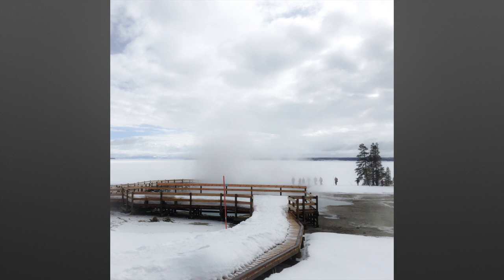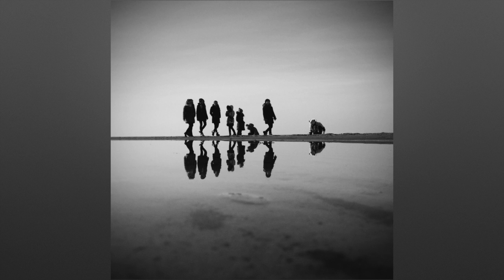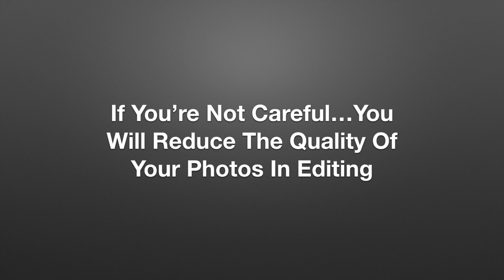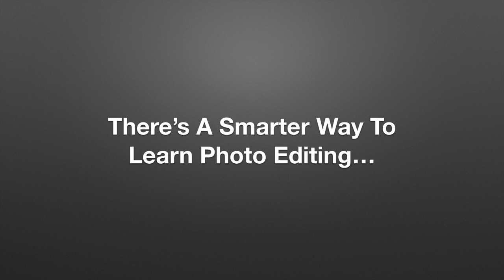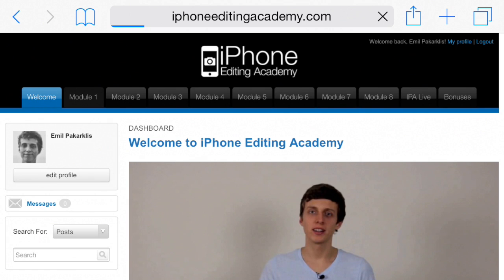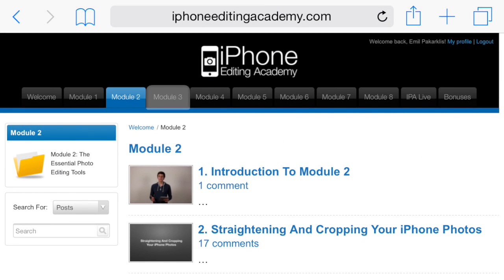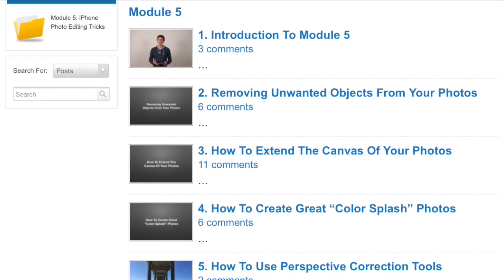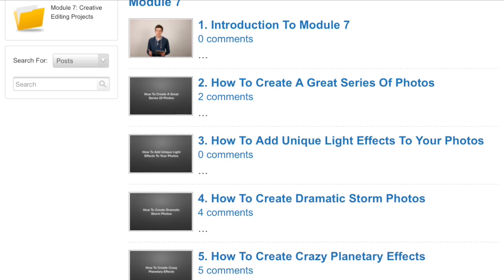iPhone Editing Academy